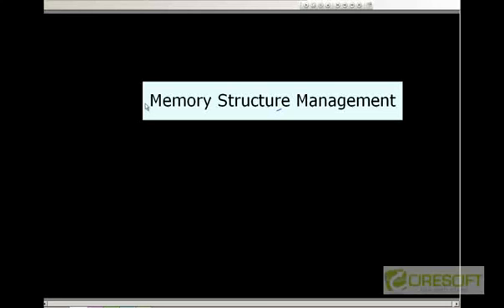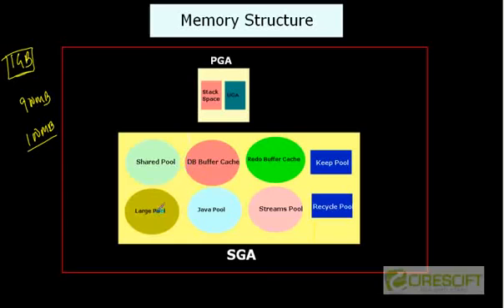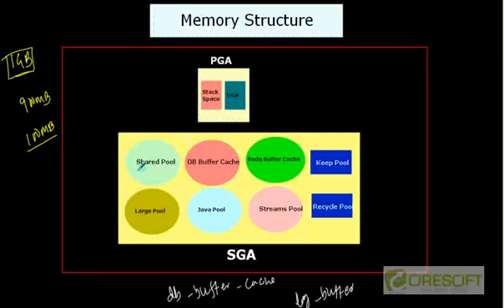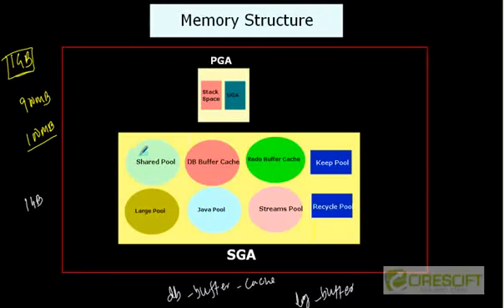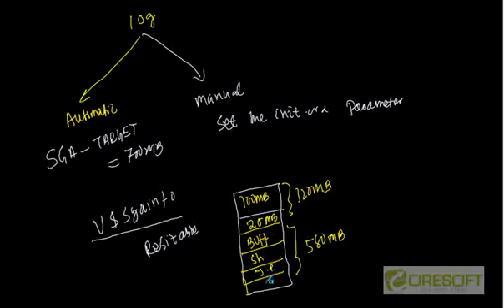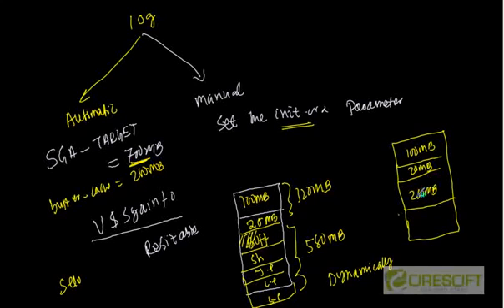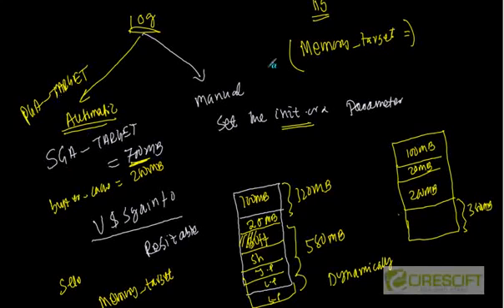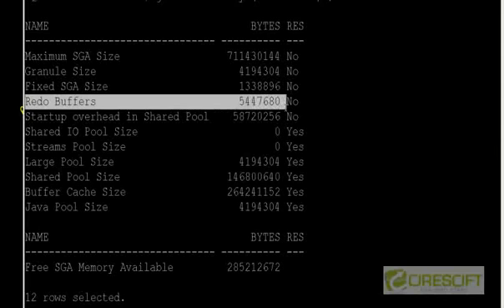SCPT 17 : Tools to Manage Oracle's Memory Structure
The basic memory structures associated with Oracle Database include: System global area ... The basic options for memory management.